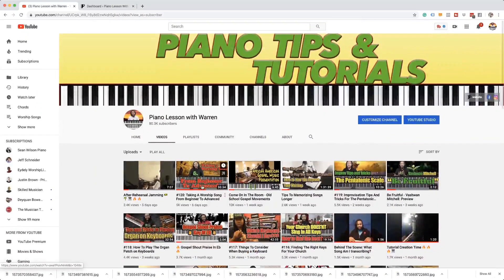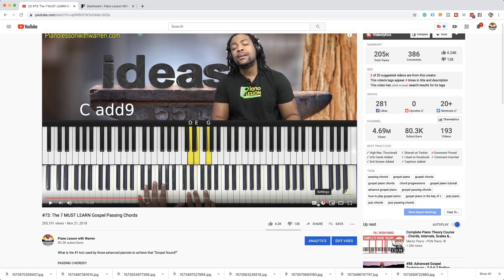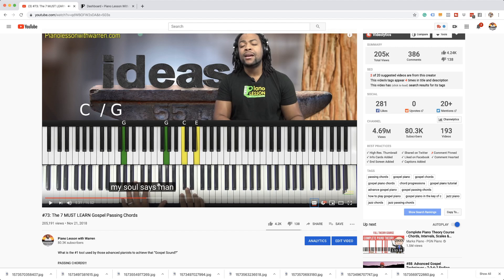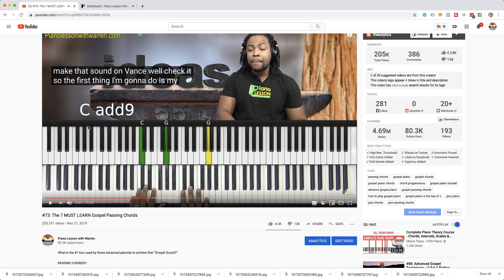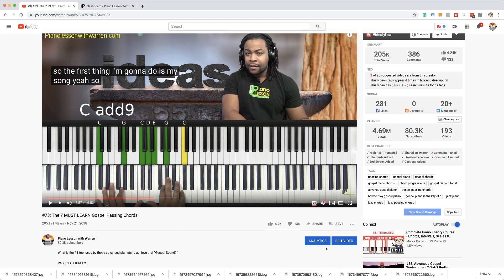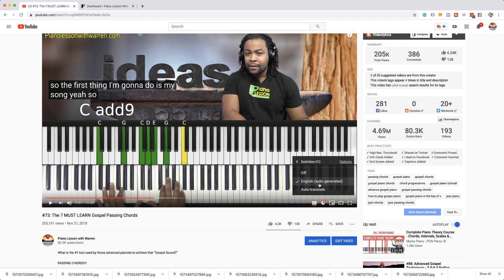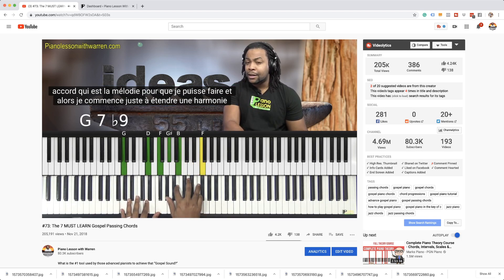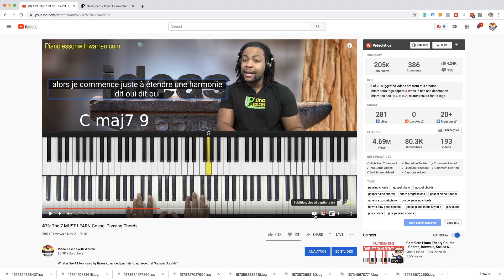Using Subtitles And Auto-Translate On Youtube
The video introduces a YouTube feature that allows viewers by Using Subtitles And Auto-Translate On Youtube for those who don't speak English as their first language. The creator explains that many viewers have requested translation features before.
The host demonstrates how to enable subtitles by selecting the closed captions (CC) button on a video and mentions the subtitles' position on the screen can be adjusted by dragging them.
He notes that while subtitles aren't always 100% accurate, they provide a helpful starting point for non-native English speakers to better understand the content through reading.
The auto-translate feature is shown by accessing the settings gear icon and selecting a preferred language, such as French, to translate the subtitles automatically.
The creator encourages viewers to test the feature in their native language and provide feedback, particularly on the accuracy of translations, highlighting that this tool is useful for international audiences.

✅ Need help with chord theory? Download Our Free PDF "7 Steps To Naming Any Chord,"
✅ Want to improve your gospel piano skills?

Chapters:
00:00 – Introduction and Overview of YouTube Caption Features
00:42 – How to Enable Subtitles on YouTube Videos
01:36 – Adjusting Subtitle Position on the Screen
02:40 – Translating Subtitles to Other Languages
03:47 – Testing Auto-Translation with French